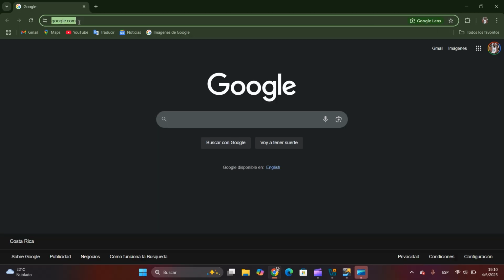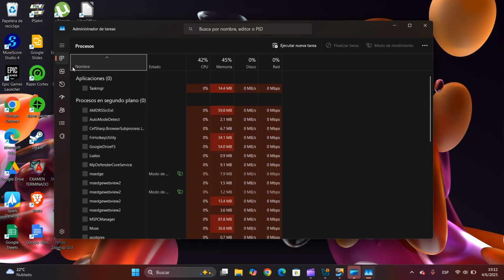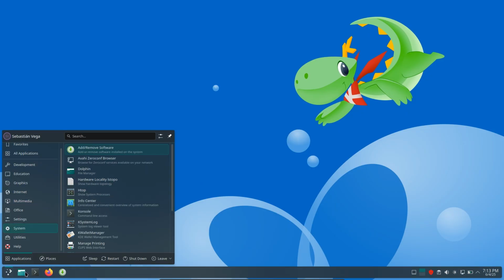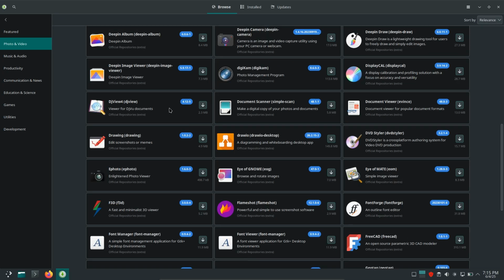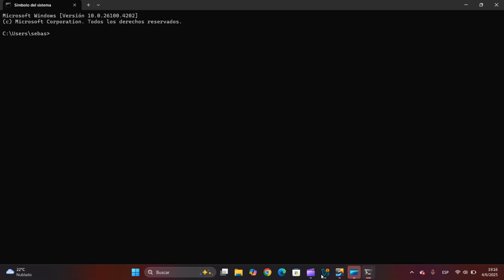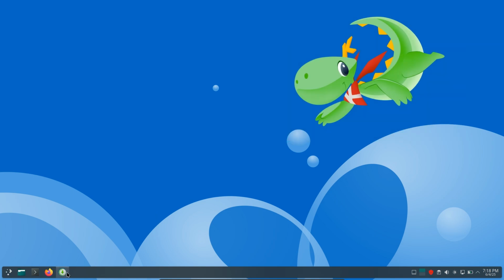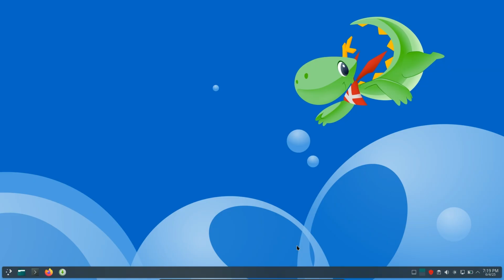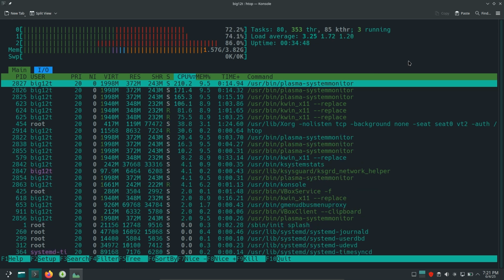Introduction to Operating Systems